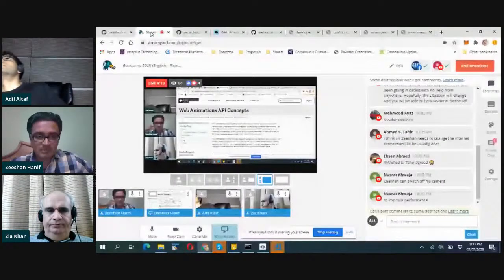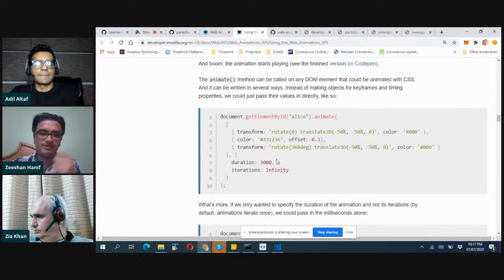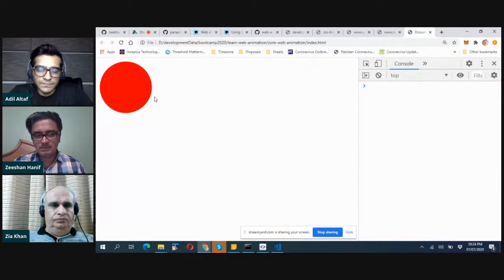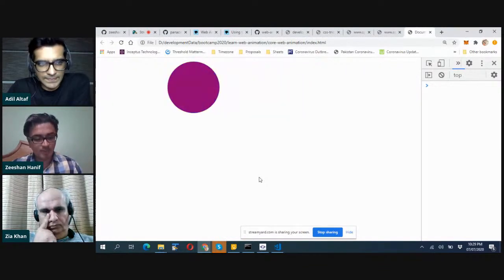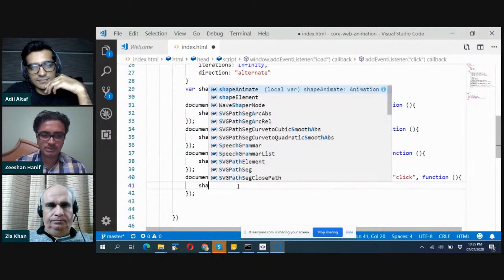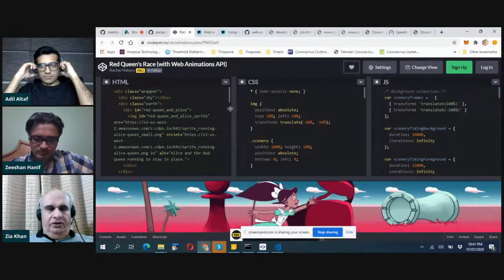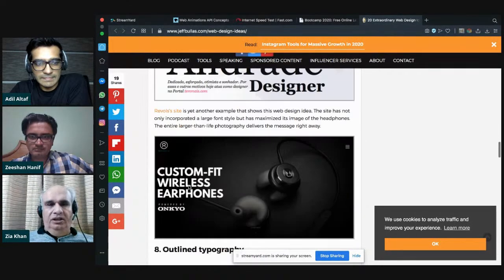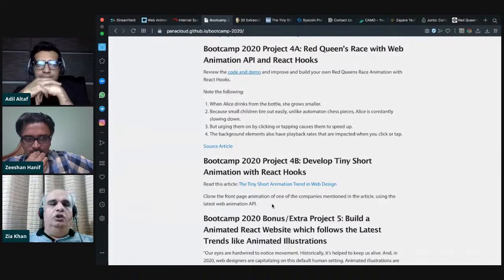Bootcamp 2020 (English) : React Router v6 and Web Animation API on Tuesday 10:00 PM (PST)